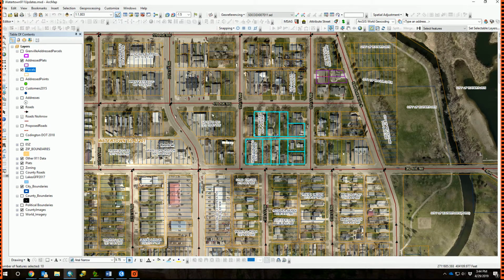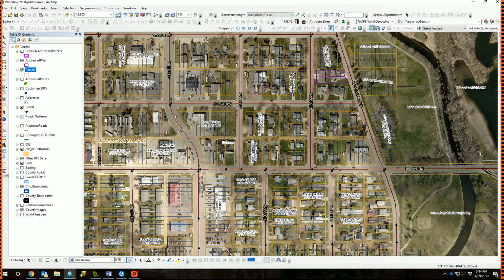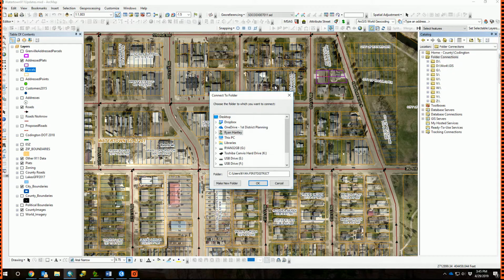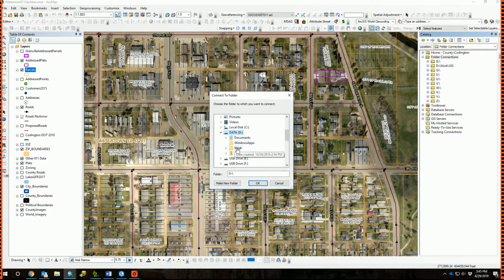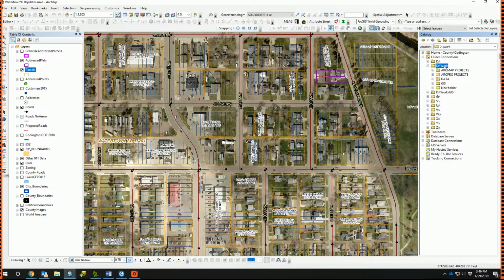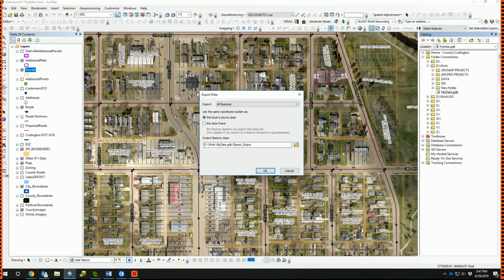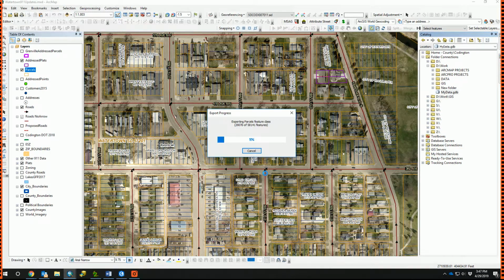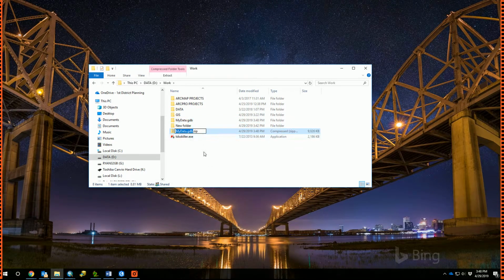Creating a File Geodatabase and Exporting Data To It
Quick Tutorial on how to make a file geodatabase and export a feature class to it.